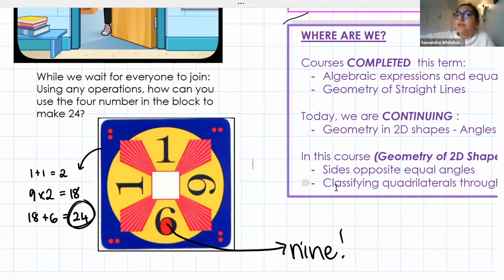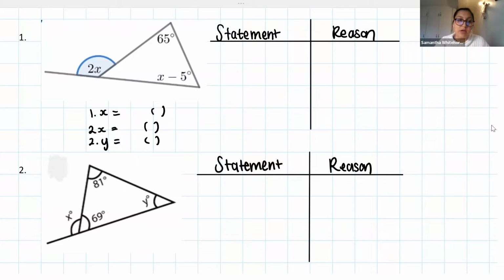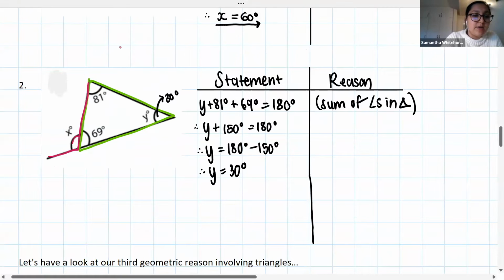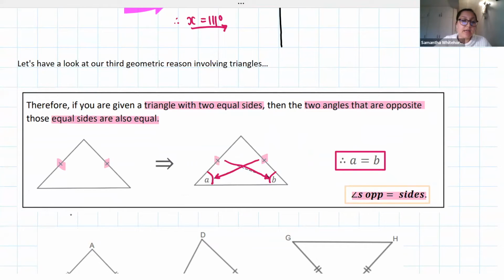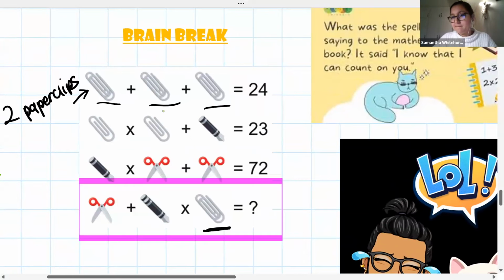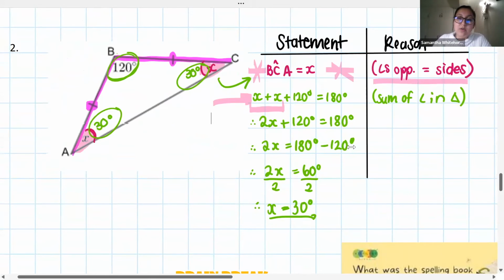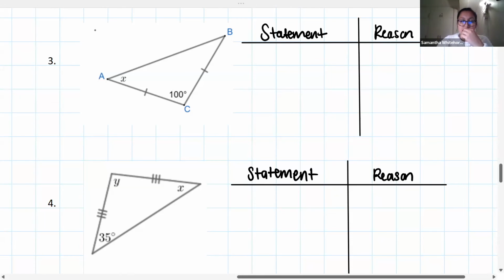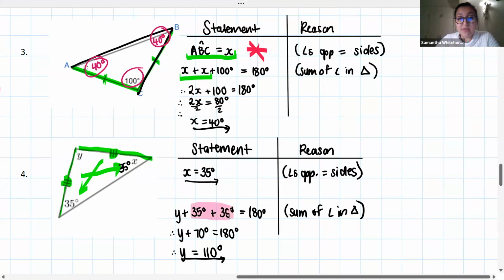Grade 8 - Geometry of 2D Shapes (angles opposite equal sides)